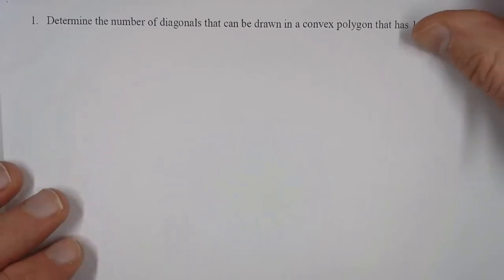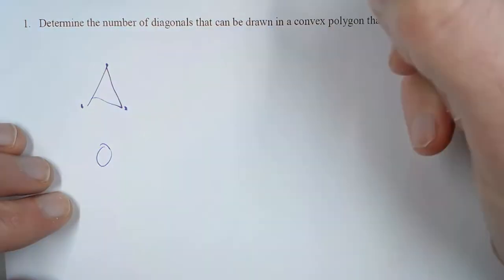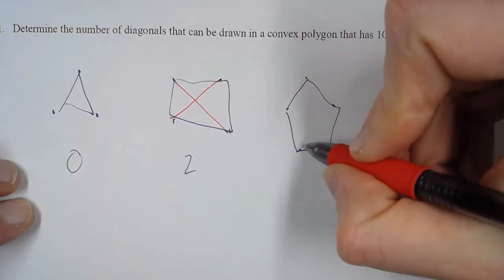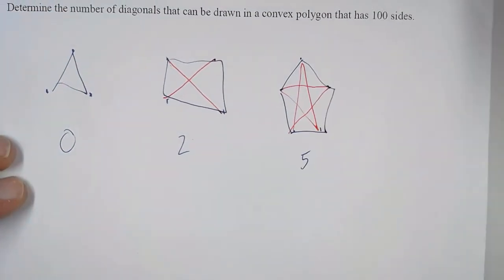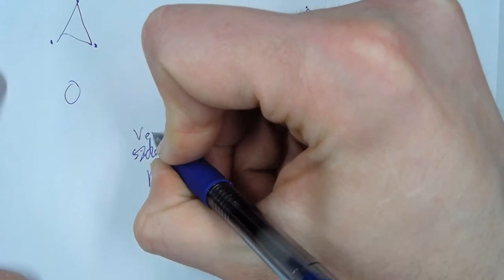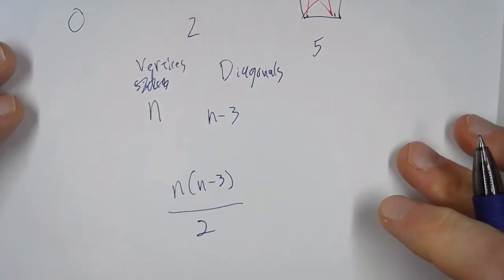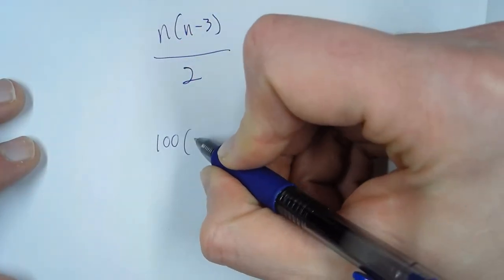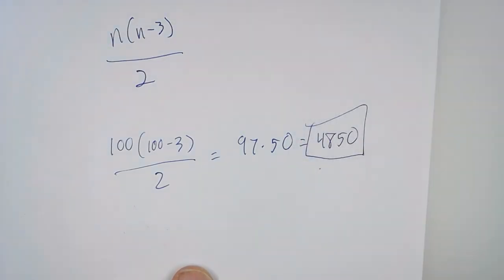2017 ICTM State A Geometry Question 1